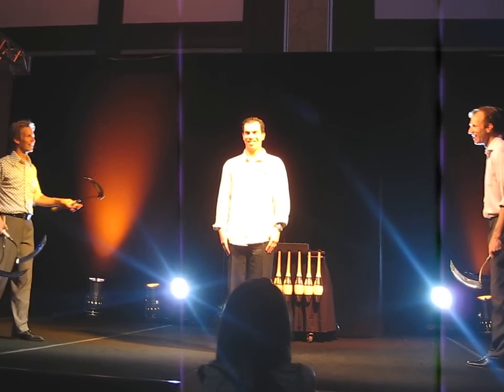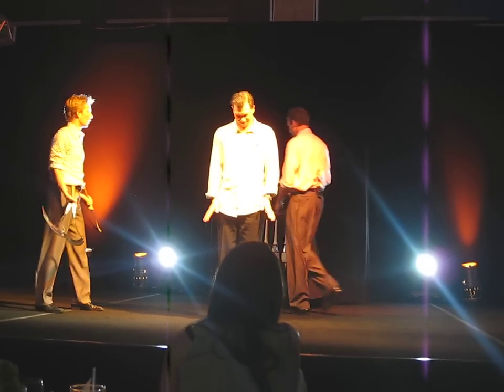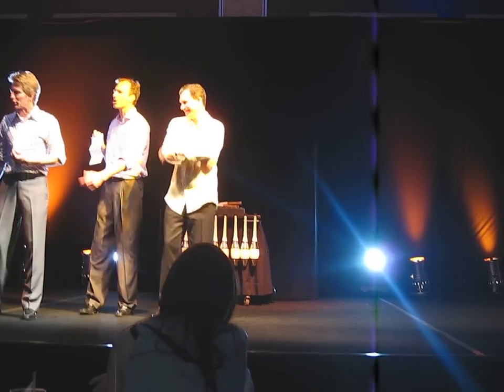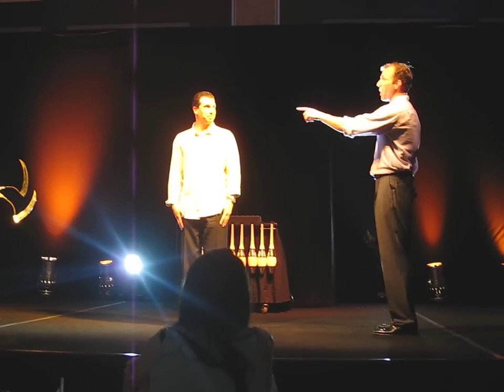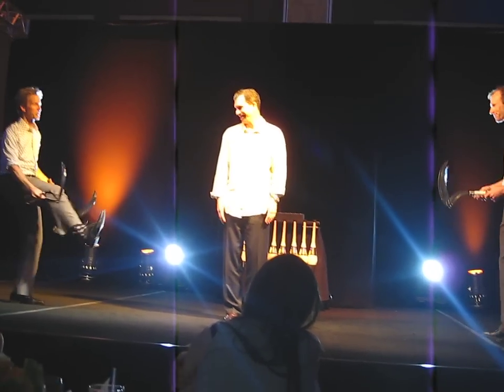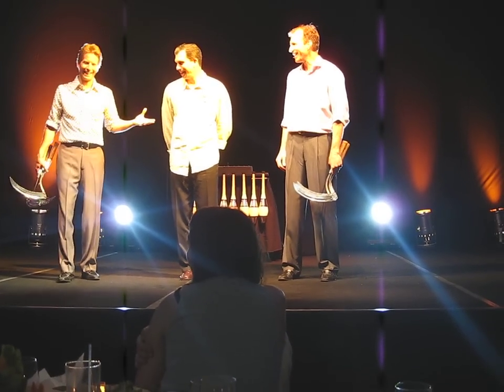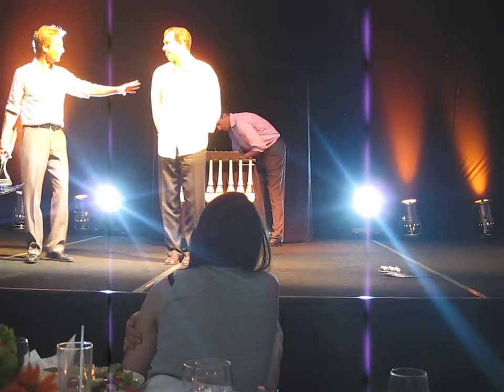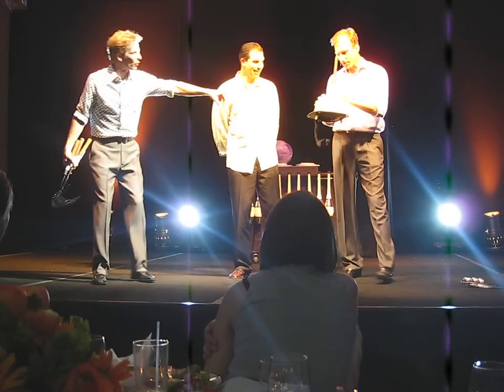Ron and The Passing Zone - Part 1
Ron G. on stage in Costa Rica with The Passing Zone